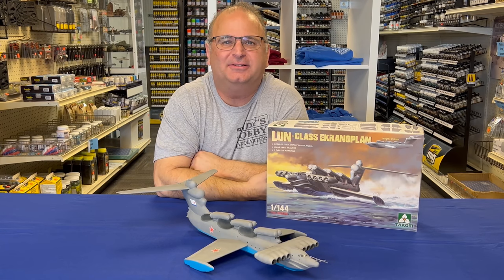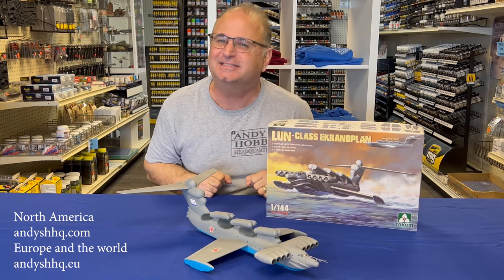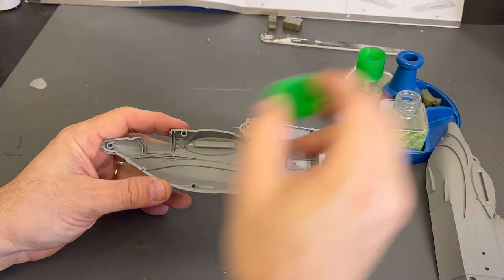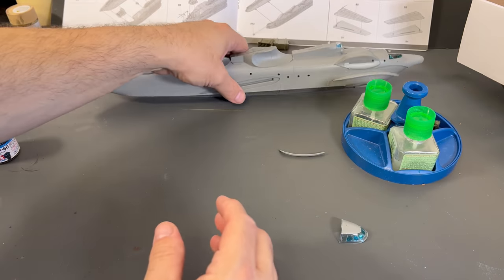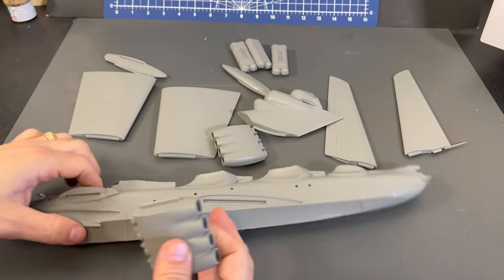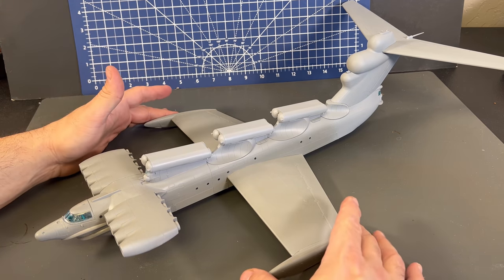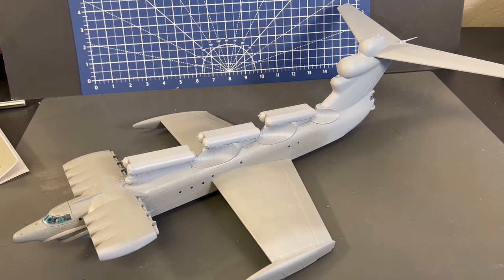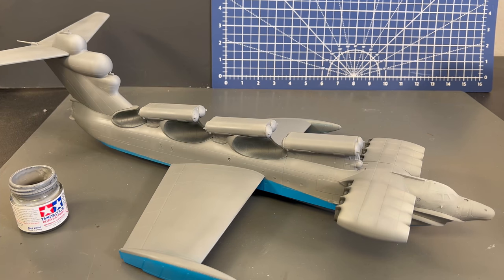The Lun class Ekranoplan (1/144 Scale plastic model kit from Takom) complete build .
Today I will be building the Takom 1/144 Lun class Ekranoplan
The Lun-class ekranoplan was developed on the basis of the experimental KM ekranoplan, which was nicknamed the "Caspian Sea Monster".
The Lun was powered with eight Kuznetsov NK-87 turbofans, mounted on forward canards. It had a maximum cruising speed of 550 kilometres per hour (340 mph).
Equipped with 6 P-270 Moskit (Mosquito) guided missile. The missile launchers  were mounted in pairs on the dorsal surface of its fuselage with advanced tracking systems mounted in its nose and tail.
The only model of this class ever built to completion, the MD-160, entered service with the Soviet Navy Caspian Flotilla in 1987. It was retired in the late 1990s and sat unused at a Caspian Sea naval base in Kaspiysk until 2020

15224 N 59TH AVE SUITE 12